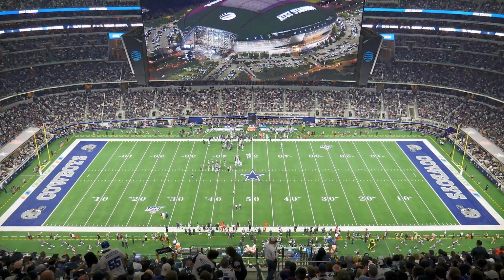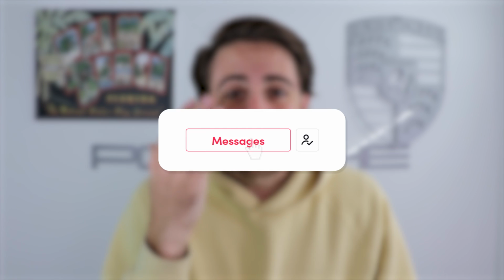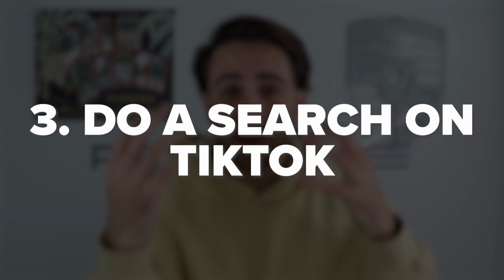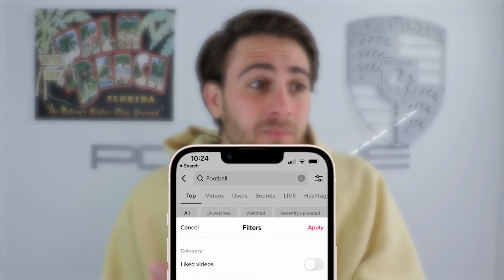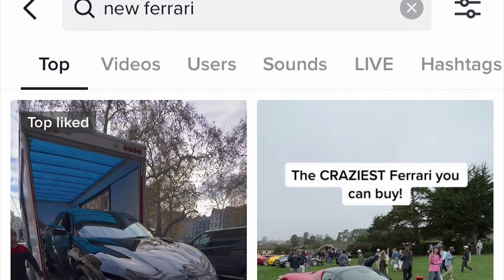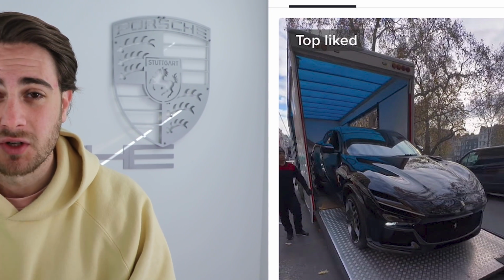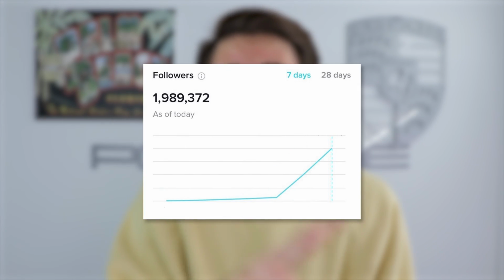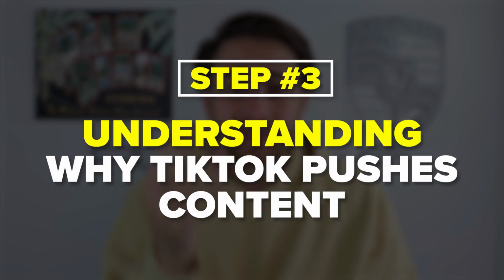1-10K Followers on TikTok in 24 Hours (Step By Step Guide)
This post shows you how to go from 1-10k followers on Tiktok in 24 hours. If you’re trying to skyrocket your growth on Tiktok in 2023 this video will show you exactly how to get more followers fast on Tiktok.